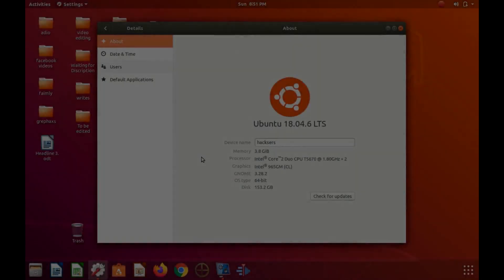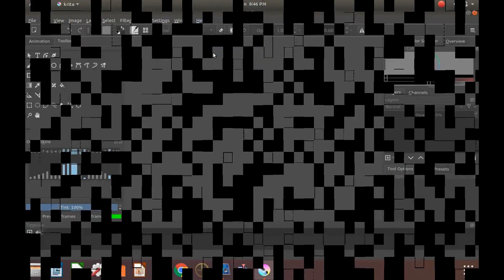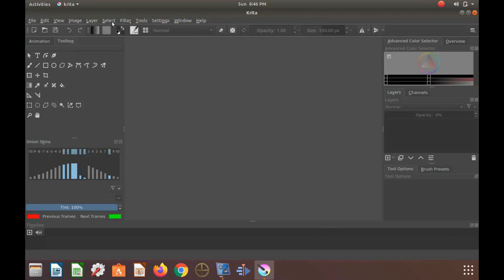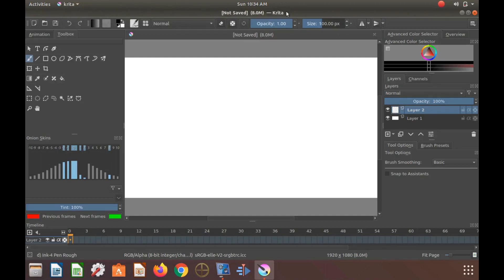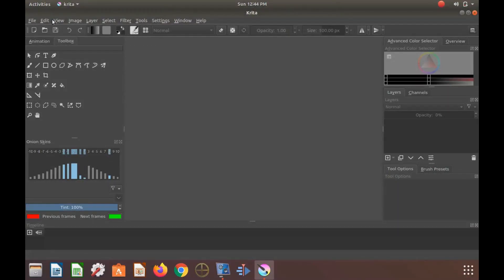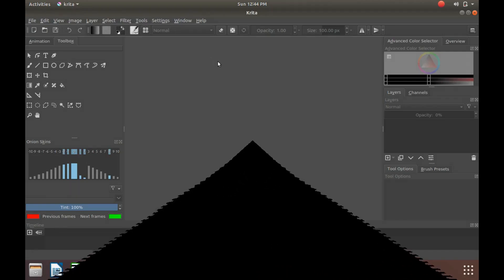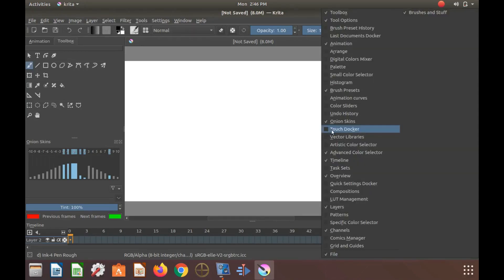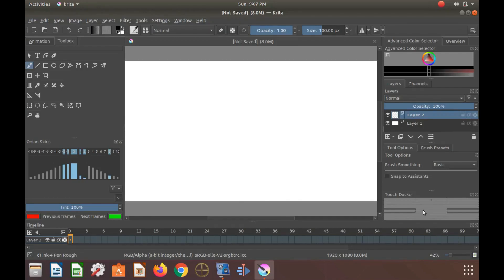Krita How To Recover Menu Bar Version 4 0 1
In this Krita video we show how to recover the menu bar of
Krita version 4.0.1 in Ubuntu 18.04.6 LTS . We explain this
occurred during the update to Ubuntu 18 and that this is a
workaround . In order to do this we utilize the Krita touch docker
function of Krita . Closing immediately after clicking in the
touch docker window so as not to save any function other
than the recovery of the Krita menu bar .

0:00 Intro
0:11 Explanation of Krita video
0:40 Showing Krita missing menu bar
1:32 Showing how to bring up docker menu
2:04 Clicking in touch docker window so as to recover menu bar
2:41 Outro